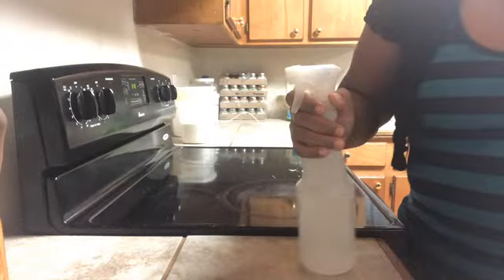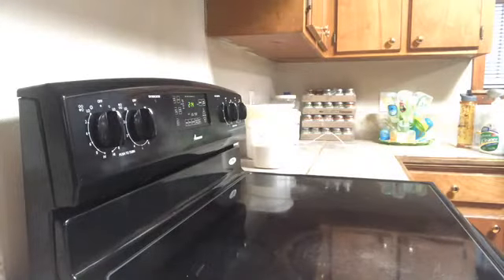Clean With Me |Speed Cleaning | Messy Kitchen Edition 5 | Motivational Cleaning 9-23-19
🎵Track Info :
Title : Sunday Morning
Artist : Bruno E
Genre : Hip Hop and R&B
Mood : Funky